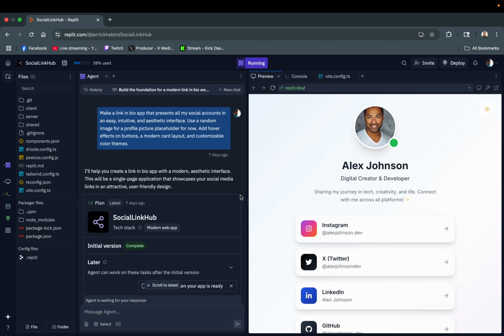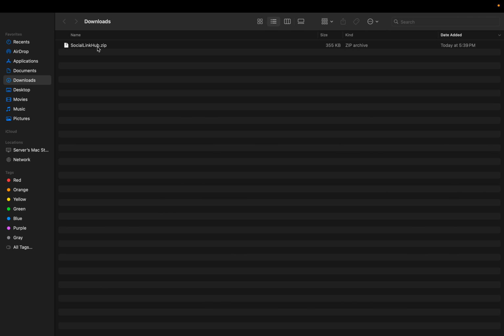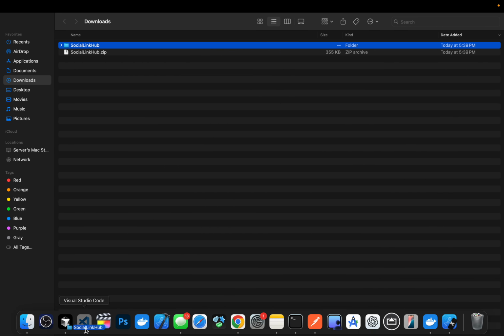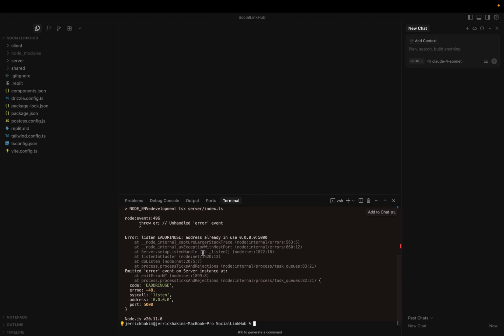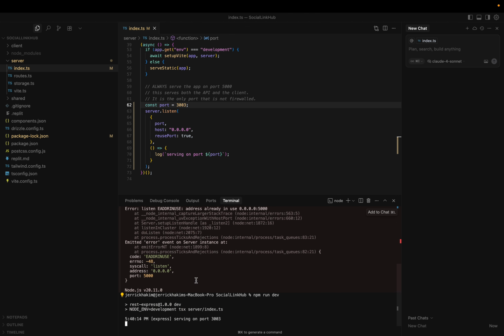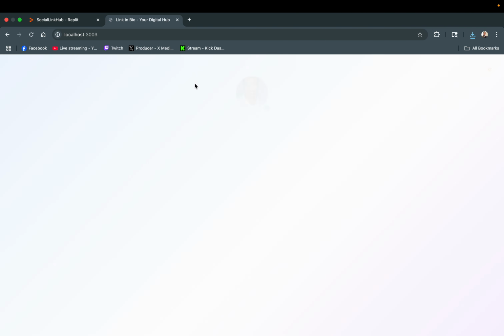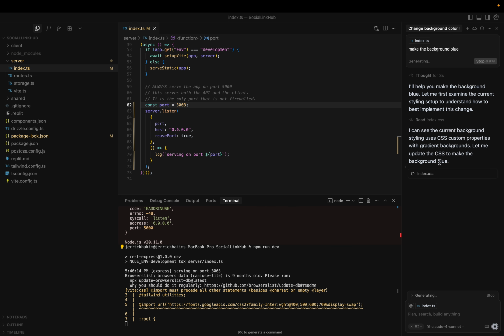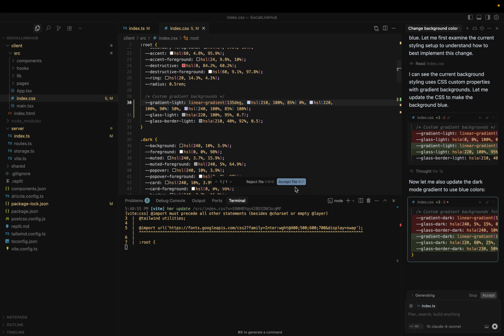How to Download and run a Replit App in Cursor or VS Code.